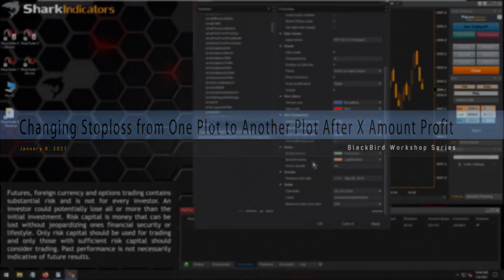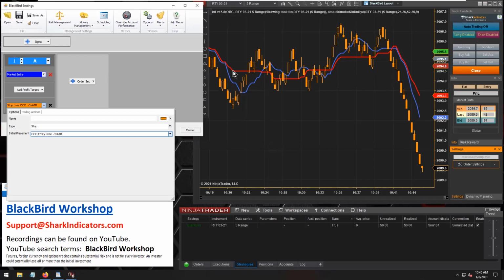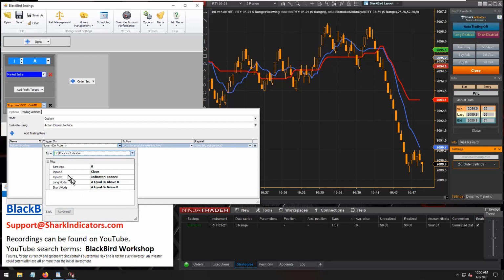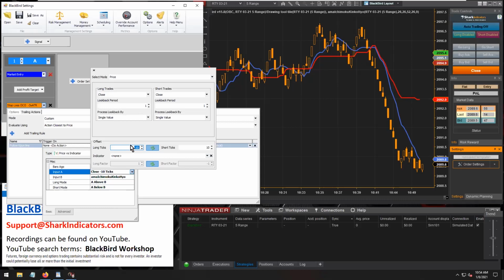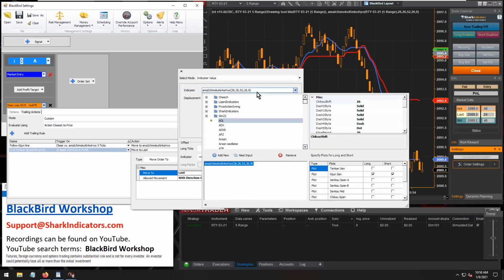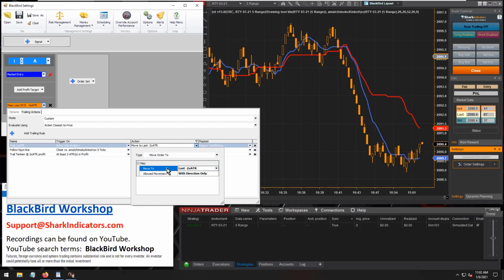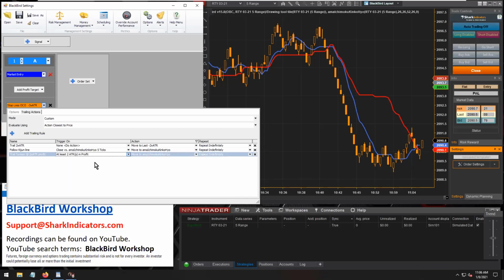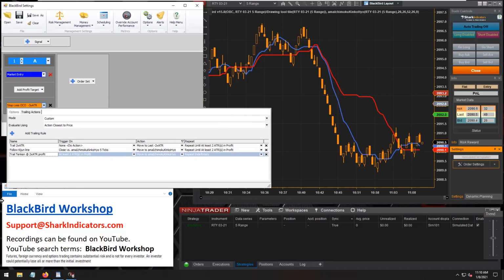BlackBird - Changing Stoploss from One Plot to Another Plot After X Amount Profit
This example uses the amaIchimokuKinkoHyo indicator from LizardTrader.com.  This shows how to switch a stop-loss from trailing the Ichimoku Kijun-sen plot to the Tenkan-sen plot after 2ATRs of profit is achieved.  Also, another condition was added.  In the first stage of the stop-loss, trail either by a 2ATR offset or use the Kijun-sen plot, using whichever is closest to the market price.